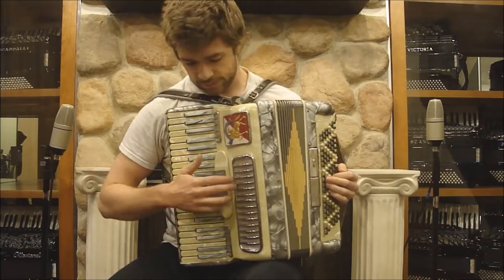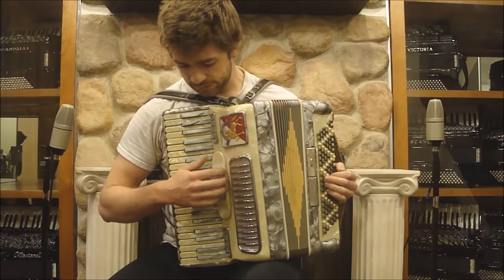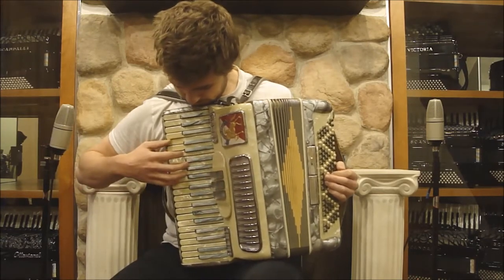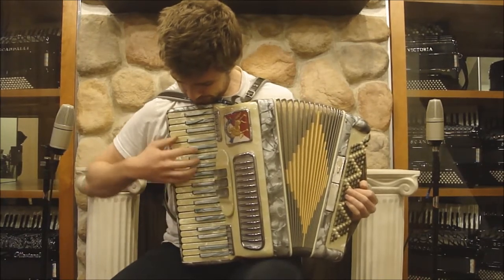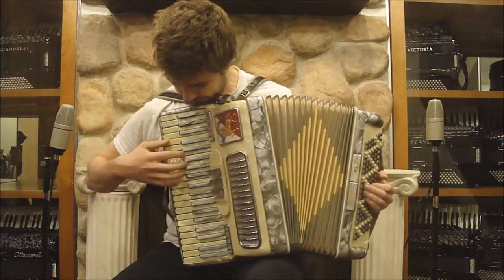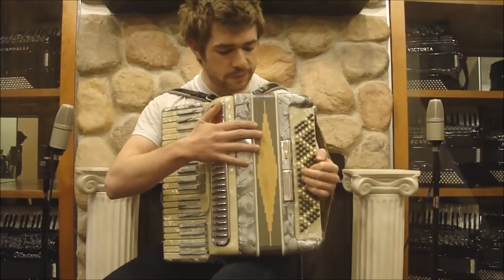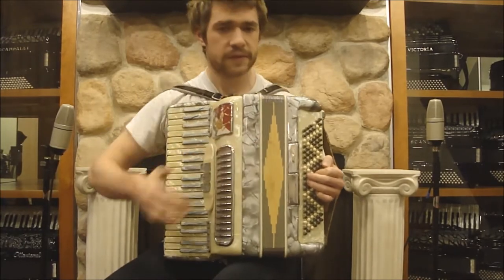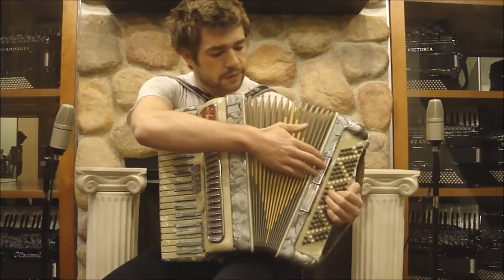1466 - Silver Noble LM 120 $595